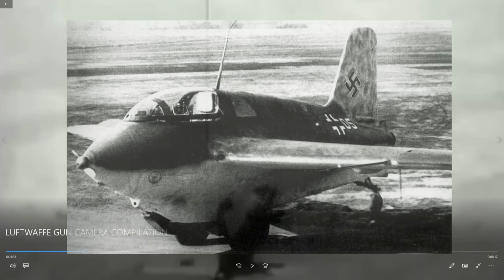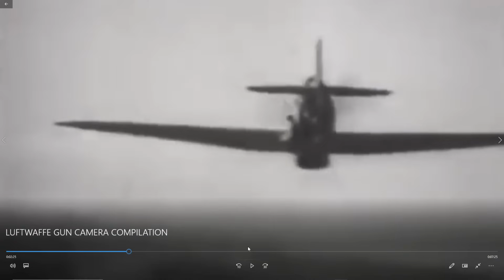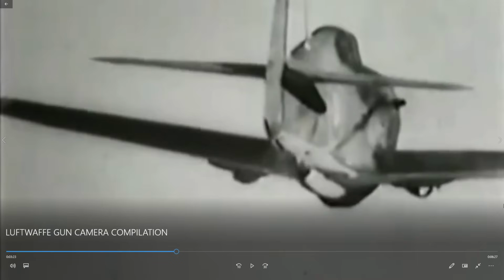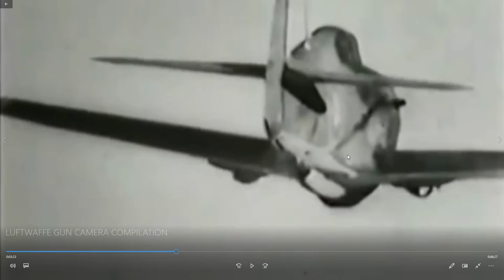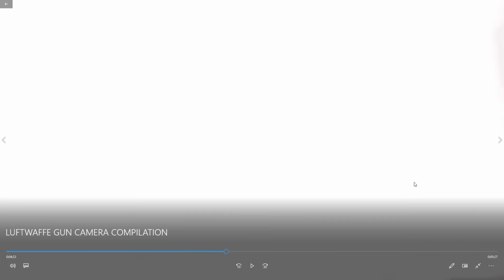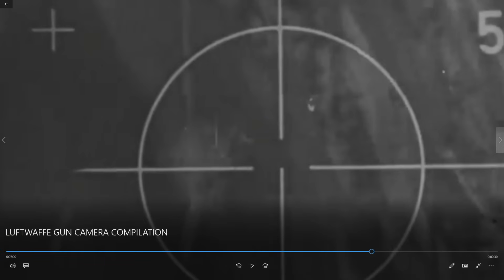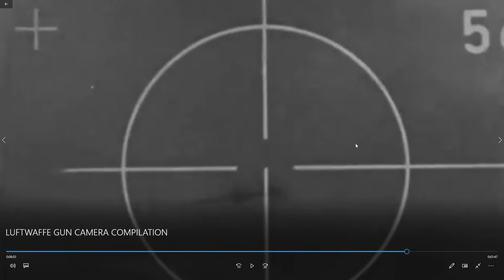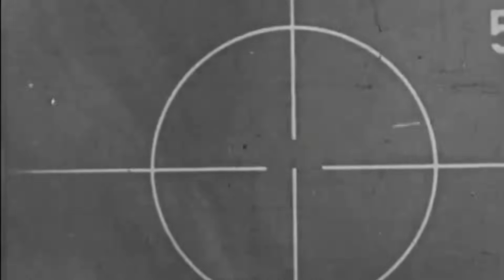Rare Luftwaffe Gun Camera: Analysis and Breakdown (Documentary)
Hey guys, some different content here today. My area of expertise, WW2 combat aviation, finally. Gotta love it. Also latest CoD video was listed as unsuitable for minors so would appreciate if you guys give this one a watch.